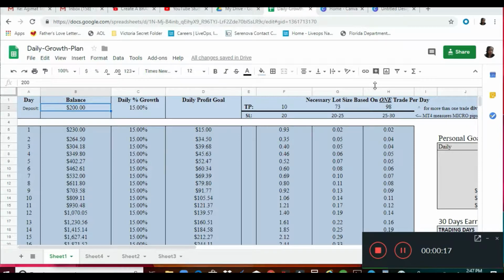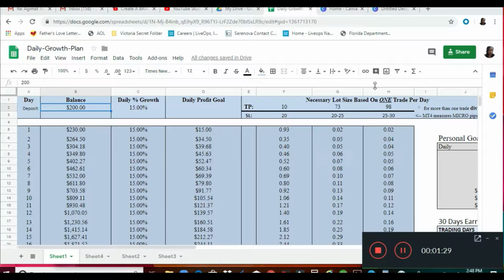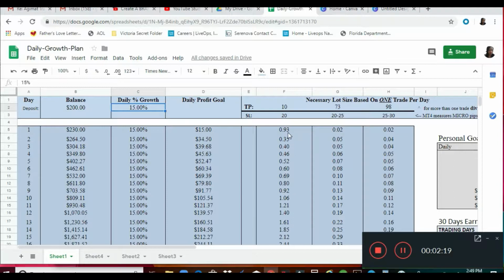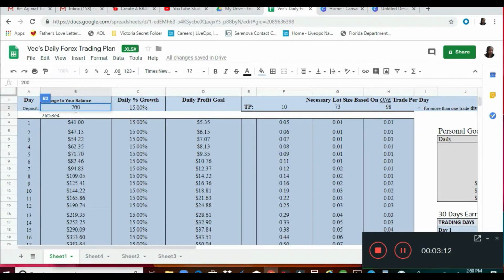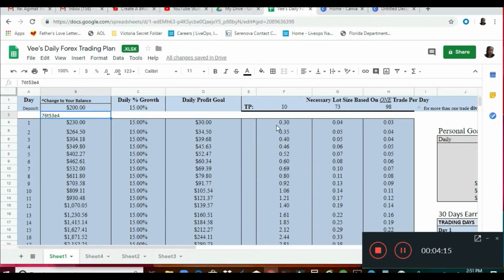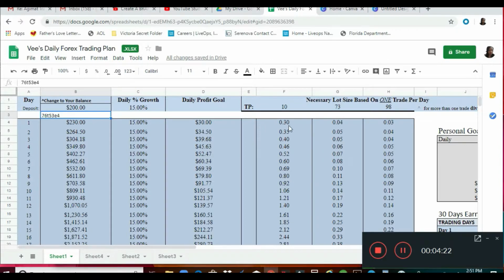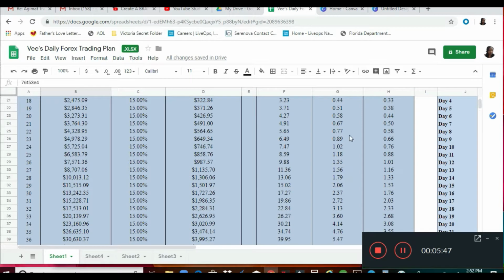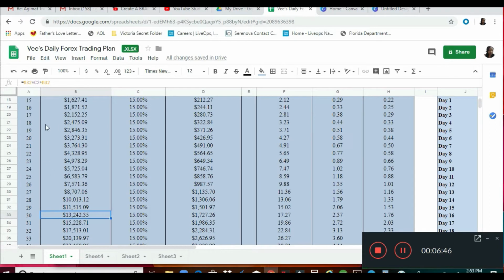How To Use The Daily Growth Plan For The Correct Lot Sizes (In Forex)